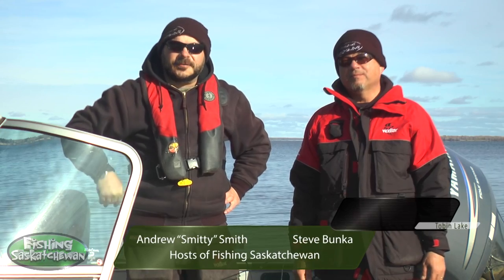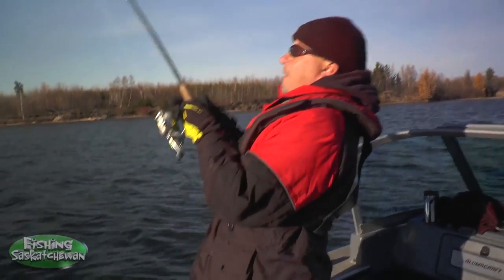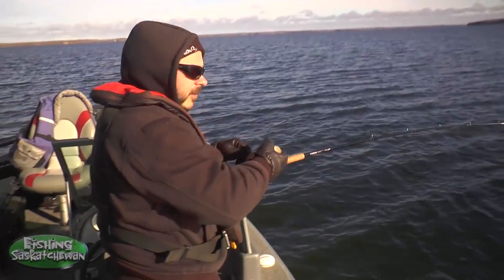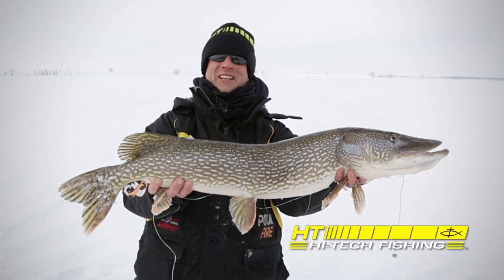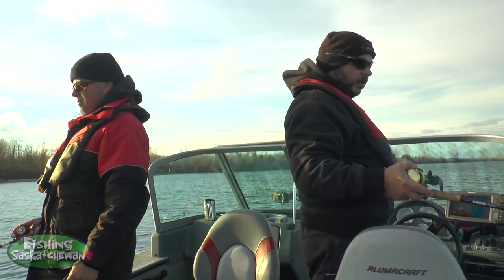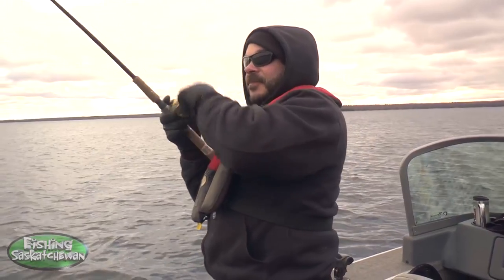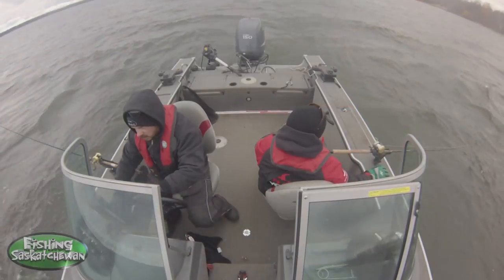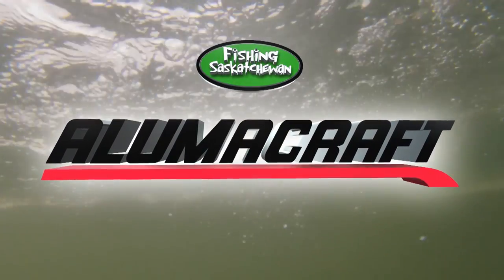Trolling for Fall Northern Pike on Tobin Lake on Fishing Saskatchewan.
In this episode, we head back to one of our favourite spots for big Northern Pike - Tobin Lake. On this trip we're trolling for Northerns using the new Svartzonker Lure. For more info on Svartzonker lures, check out their